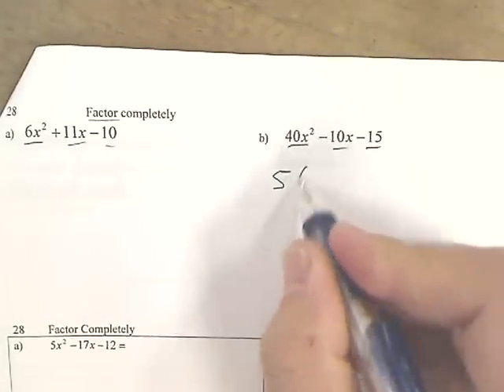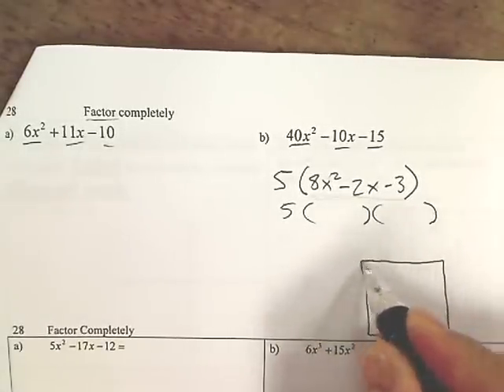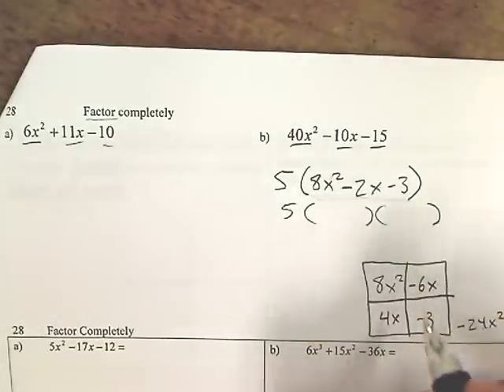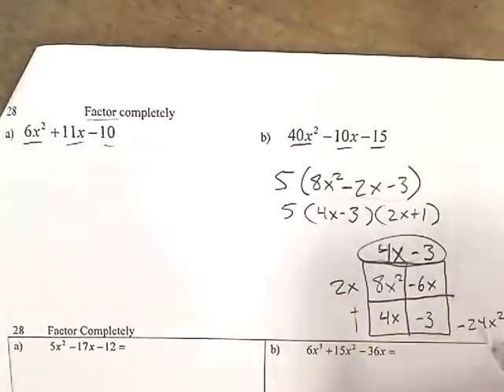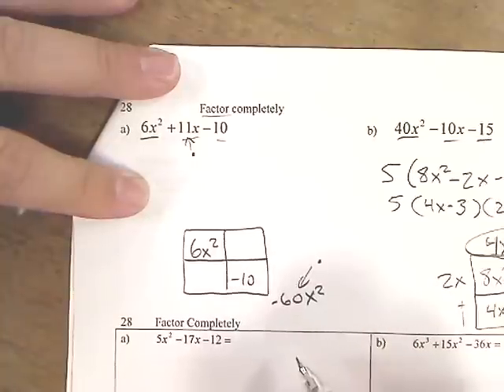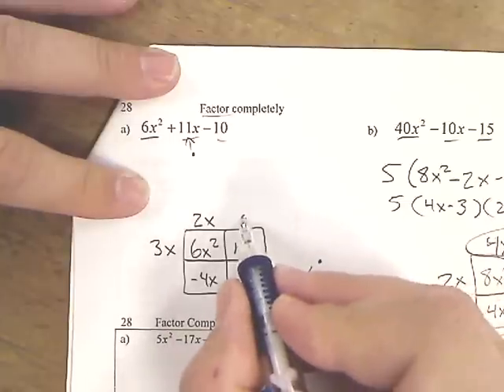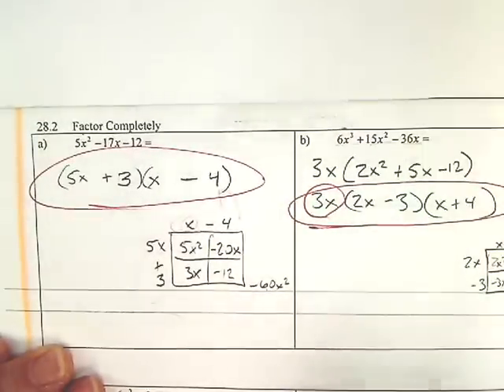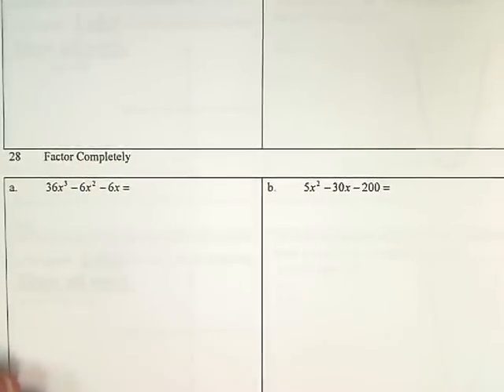Sig Test corrections 28